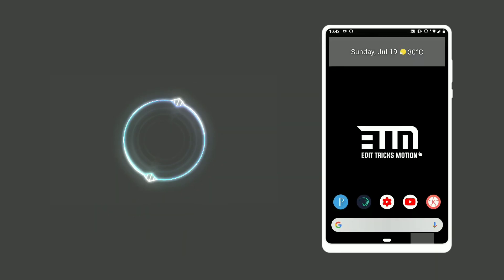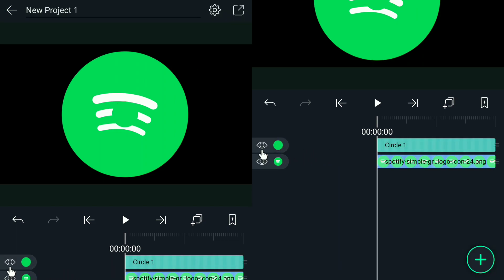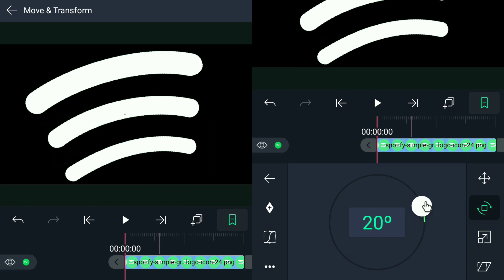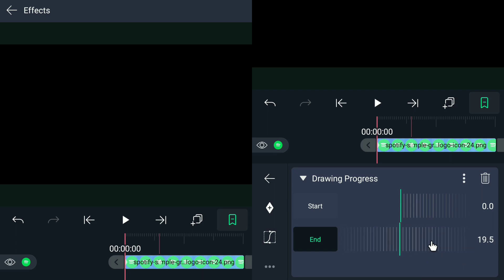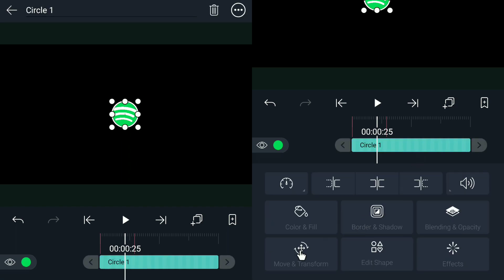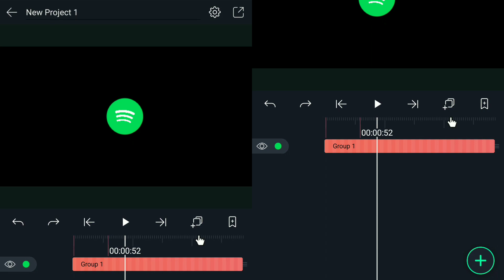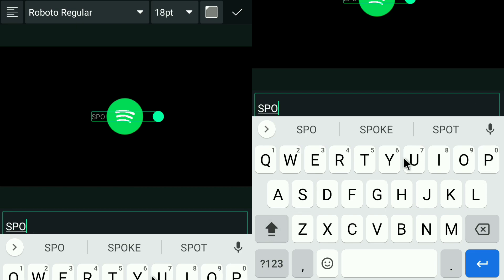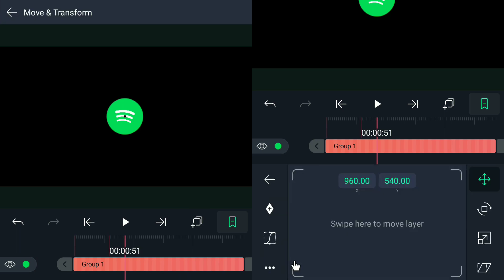2D logo intro animation | Youtube channel intro | Alight Motion Tutorials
Hey guys! welcome to this another Alight Motion Tutorial, so for this one we are going create a 2D logo intro animation for your youtube channel so make sure to finish this video to know how! This is a very easy intro animation that you can do! Even you're a beginner. Let's get started!